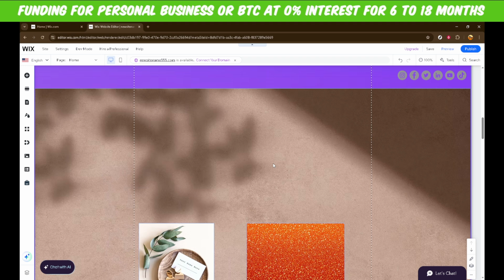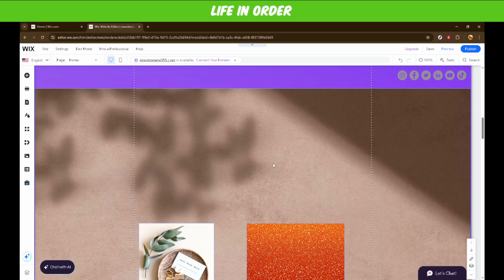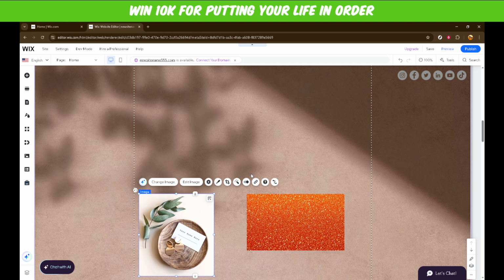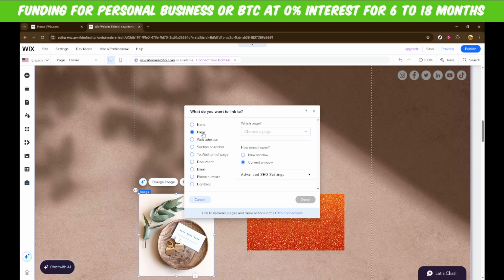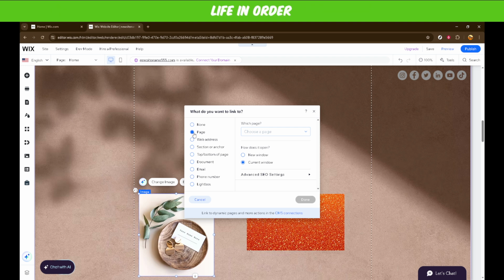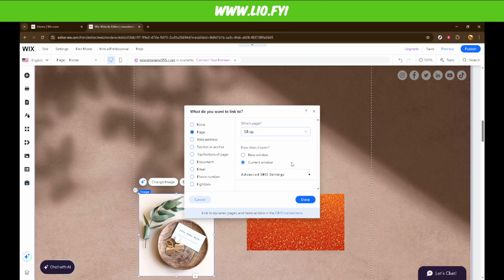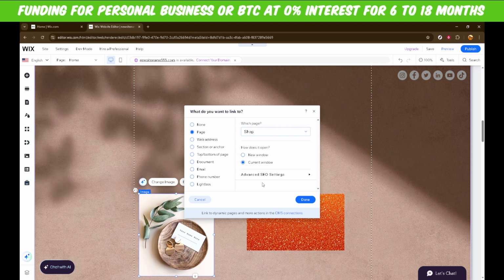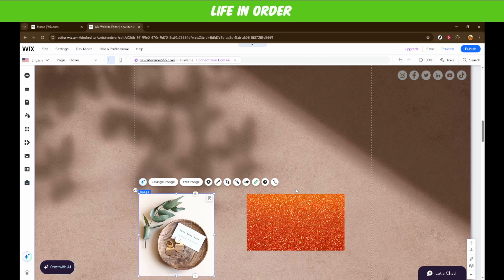How To Link Pages In Wix Website { 2025 edition }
How To Link Pages In Wix Website